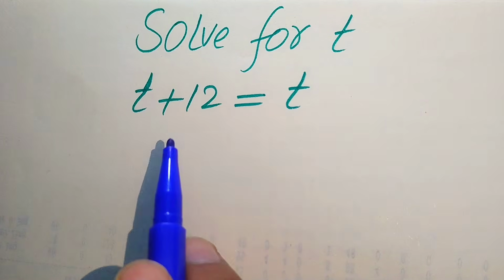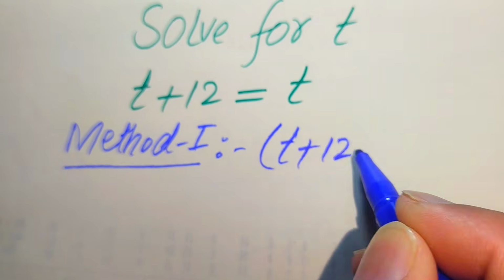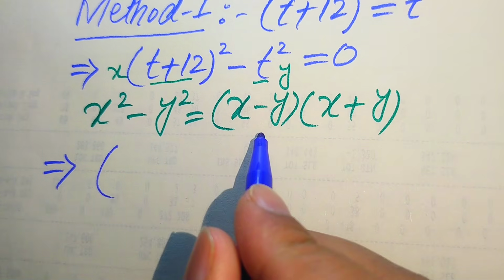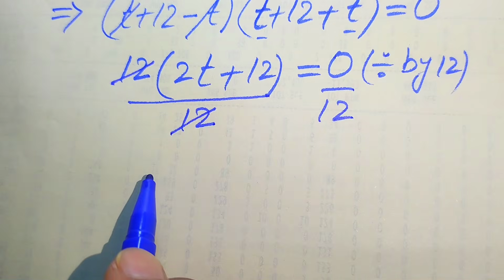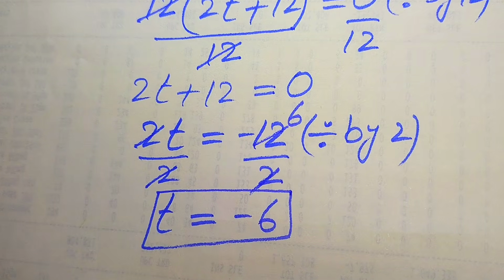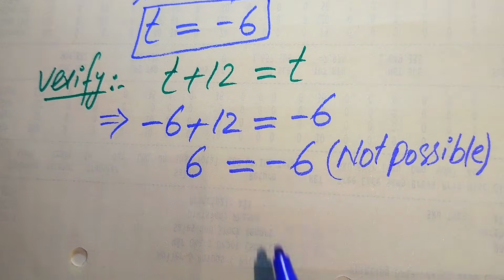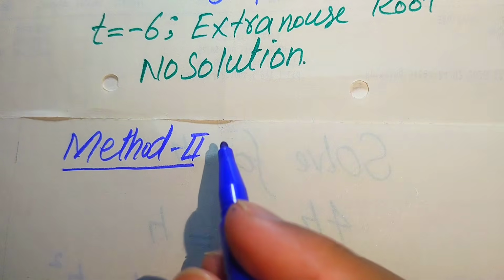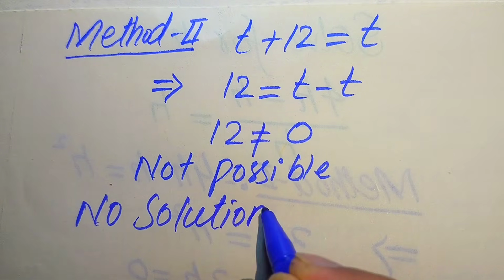Solving a 'Harvard' University entrance exam | Find t?